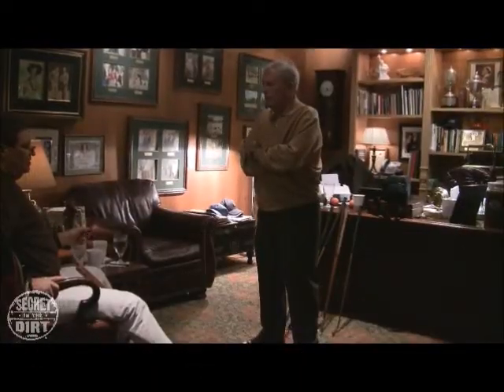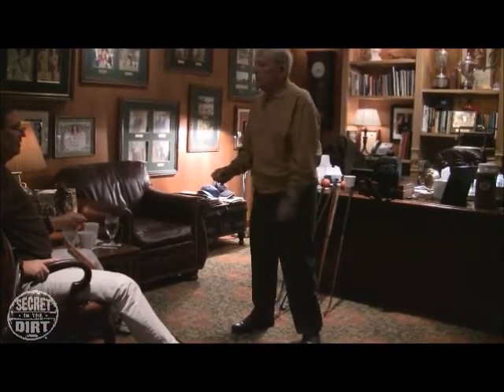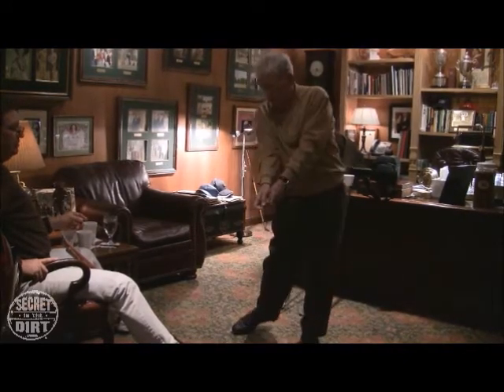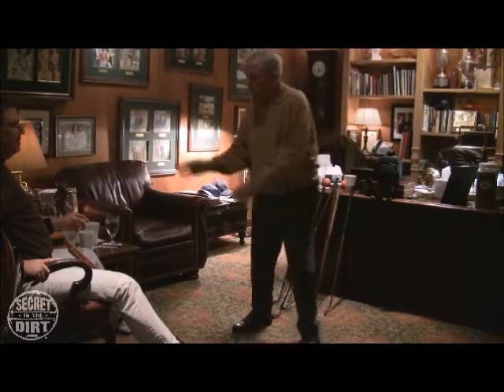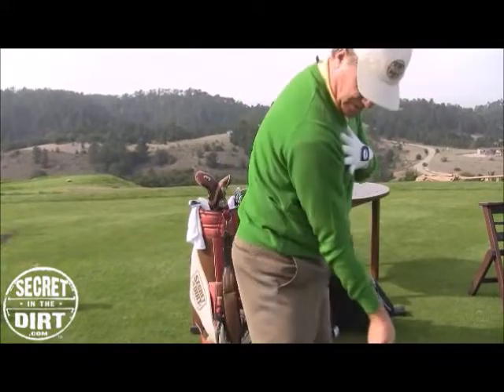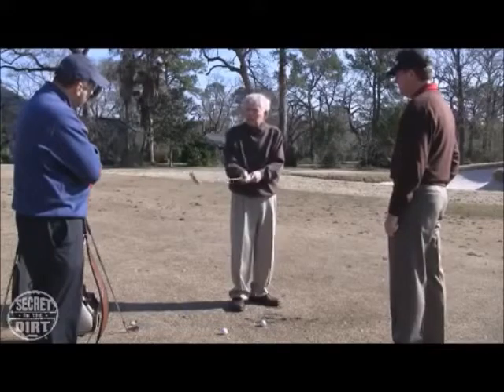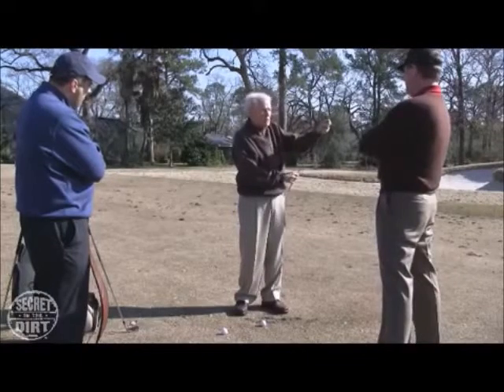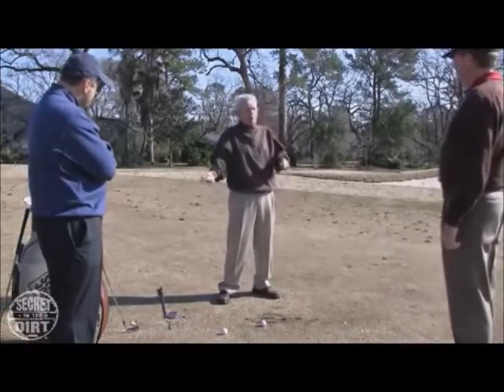Shaft- Shock Absorber